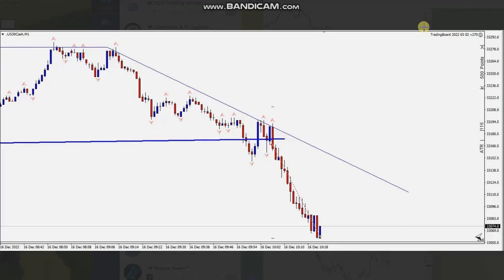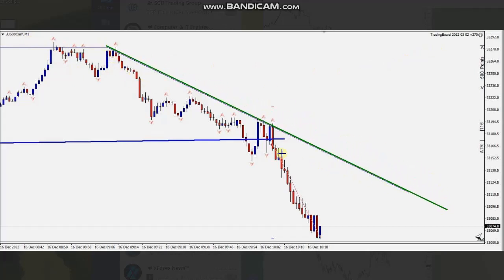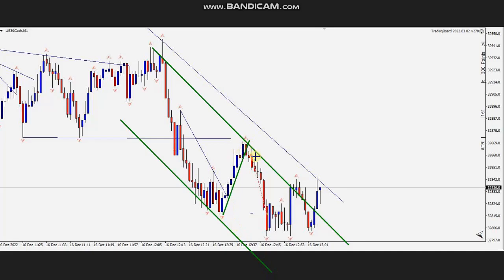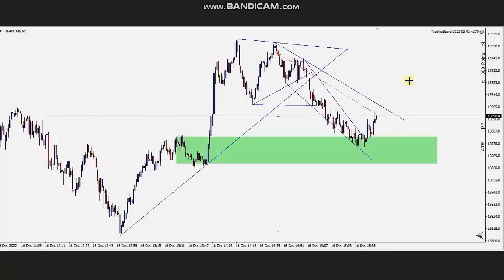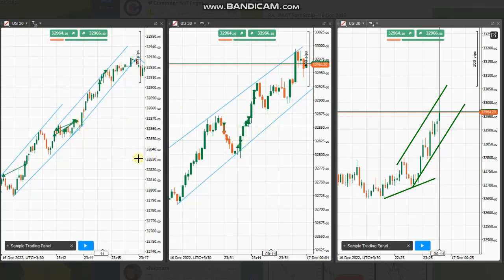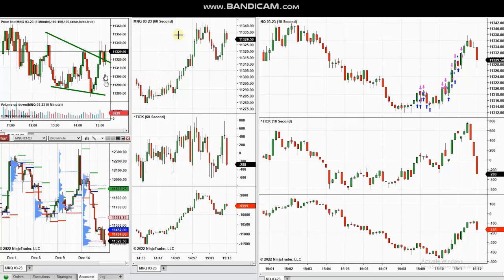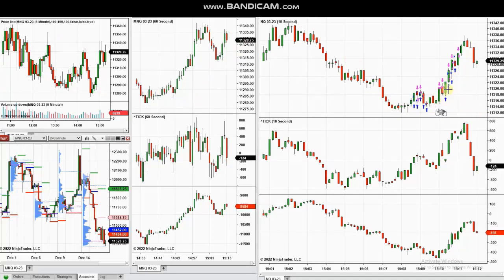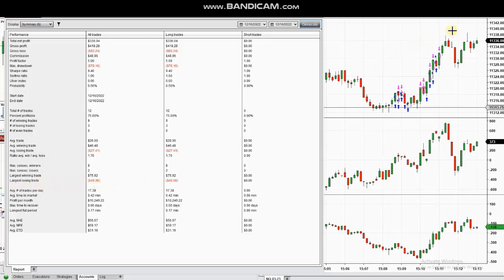Price Action Algo Trading Journal: Dax, Dow, and Nasdaq Futures and CFDs - 16 Dec 2022